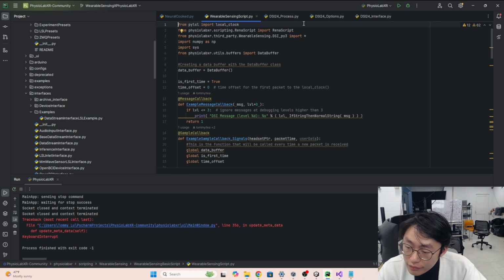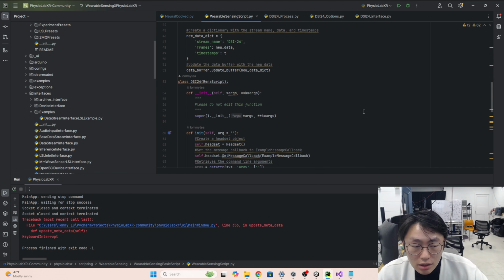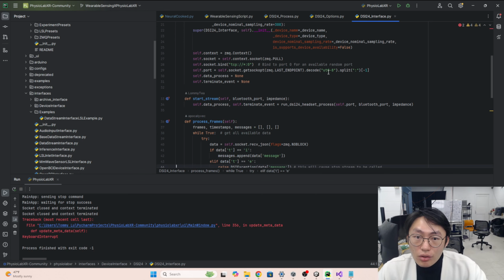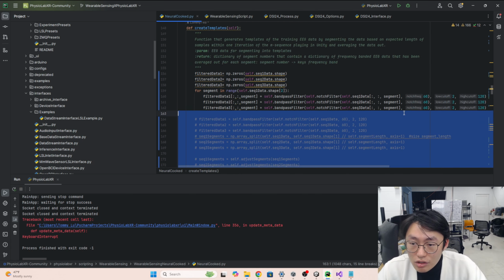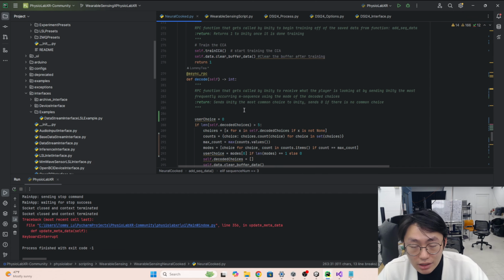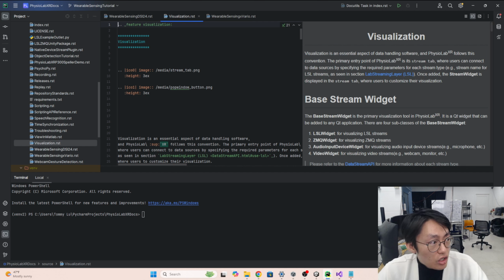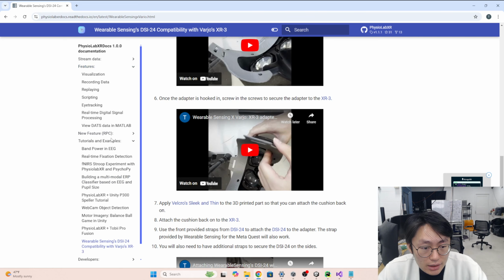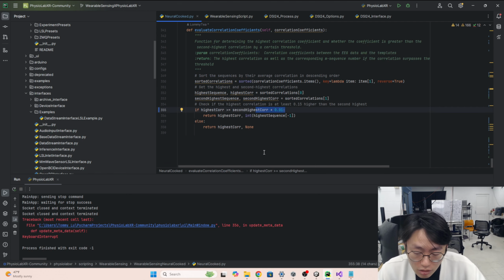Brown RSE Video Application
OA for Brown RSE